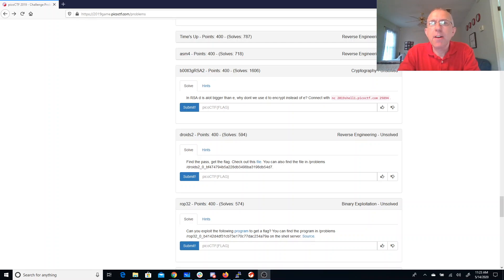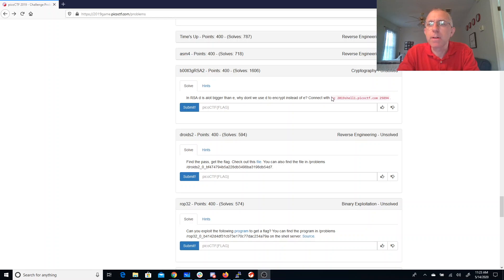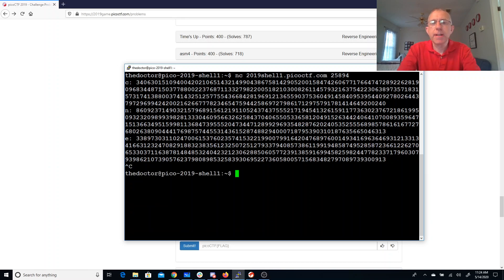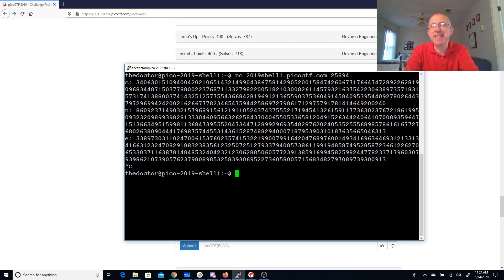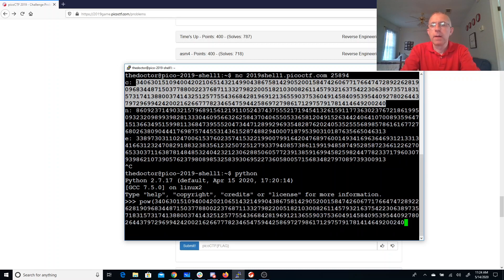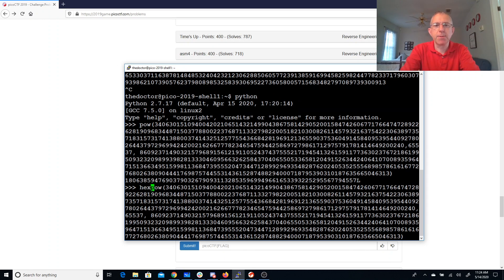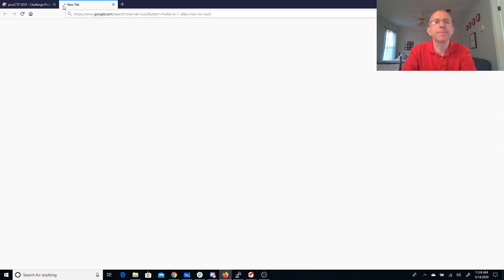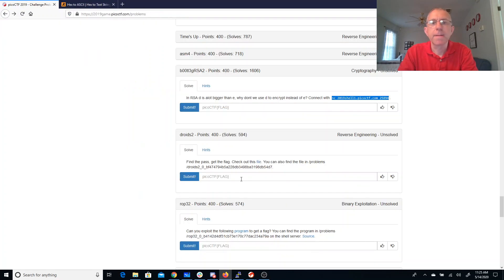pico2019 b00tl3gRSA2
swapping public and private RSA keys